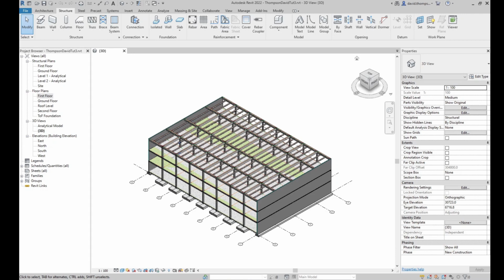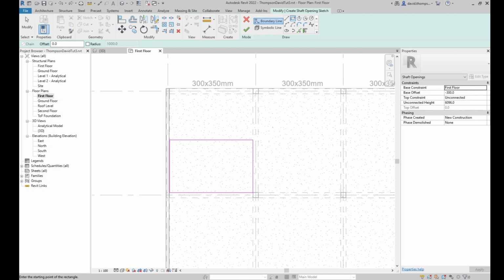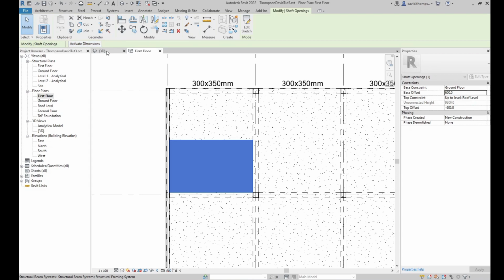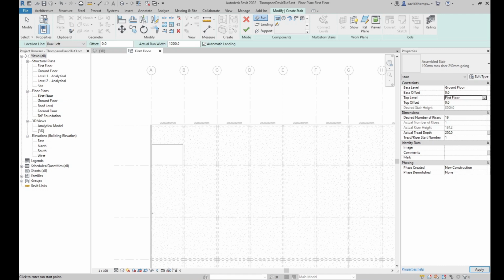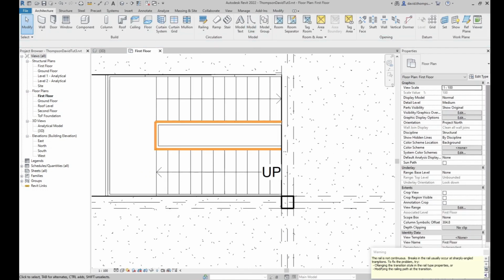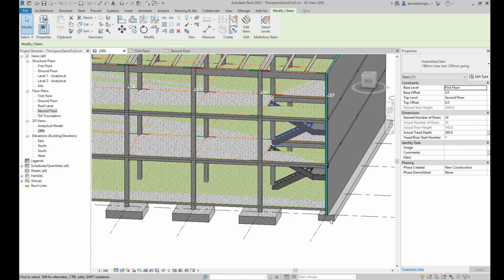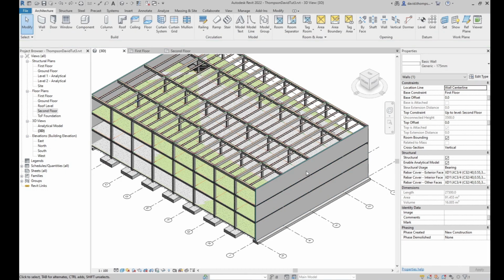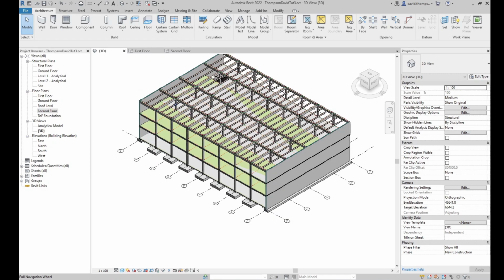Revit Tutorial 3 Part 1 - Adding openings, stairs and changing materials